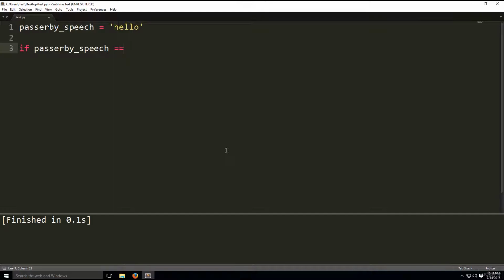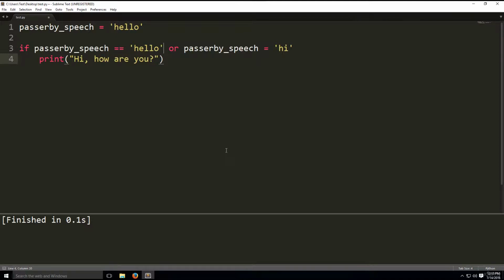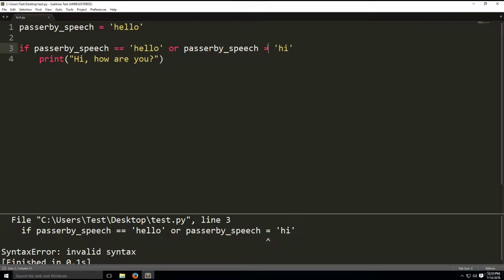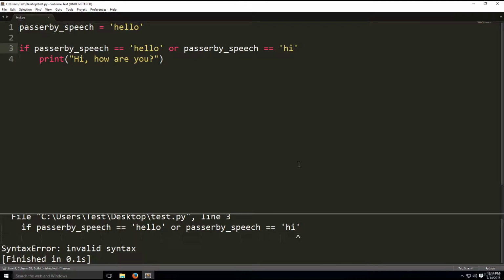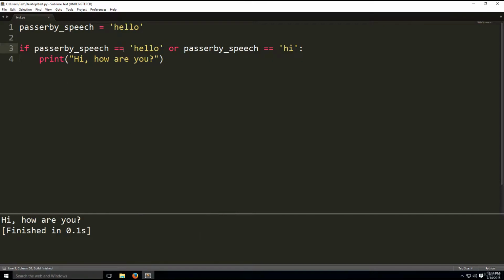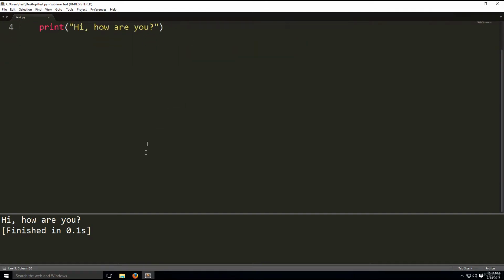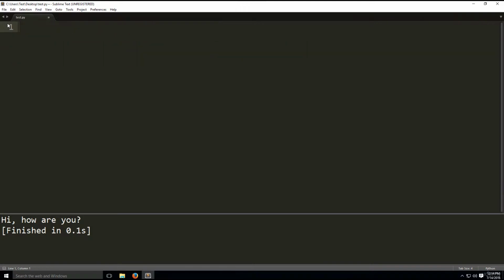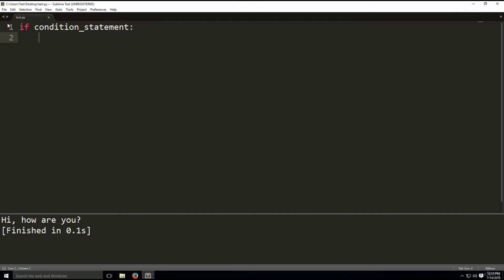if statement in python-Programming tutorial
Programming tutorial
programming-tutorials00